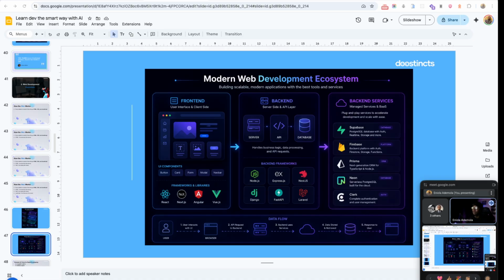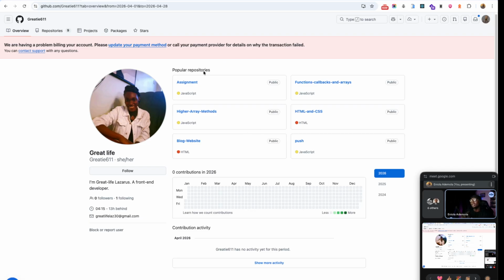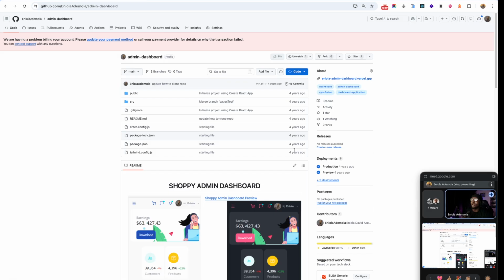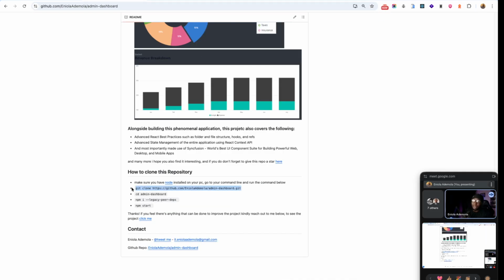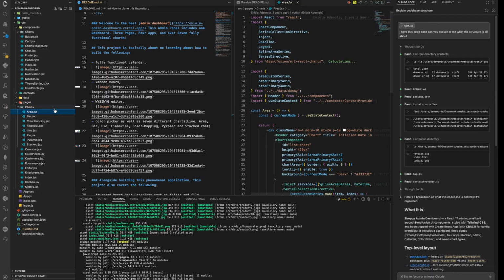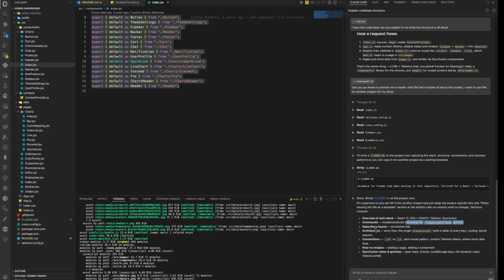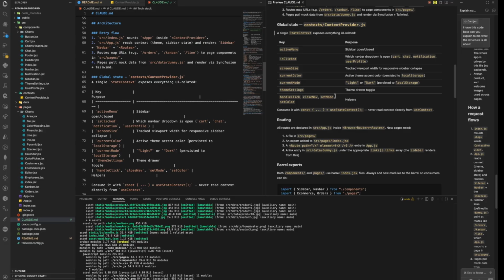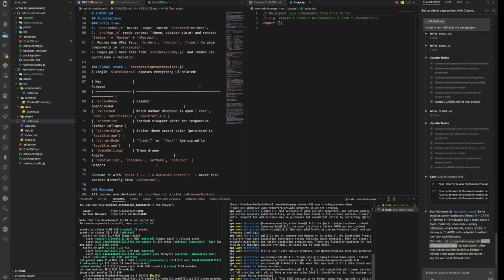Day 3: The Modern Developer Mindset Learn --Git & Github Collaboration Workflow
Welcome to the Dev Track! In our third session, we're setting the foundation of Git and GitHub. We cover how AI has transformed the dev workflow, walk through tools like VS Code, Cursor, Claude Code, and GitHub Copilot, and show you exactly how a modern developer thinks and works. Whether you're brand new or levelling up, this is where it starts.